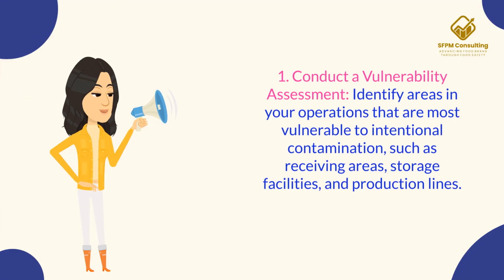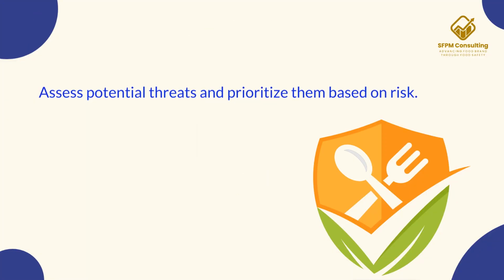Key to Your Food Defense Plan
A strong food defense plan is essential for safeguarding your food business from intentional contamination or security threats. In this video, we discuss the key elements needed to create an effective plan that protects your supply chain, employees, and customers. Ensure the safety and security of your operations with the right defense measures in place.

We help our clients in their food safety certification selections, program development, audits and inspections (US and Canada). to receive a free blueprint for your food facility.